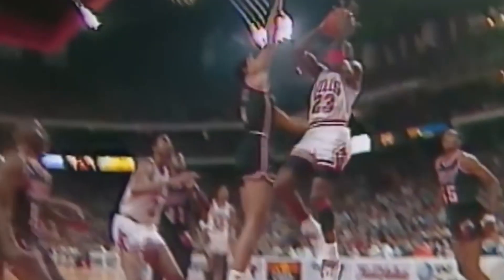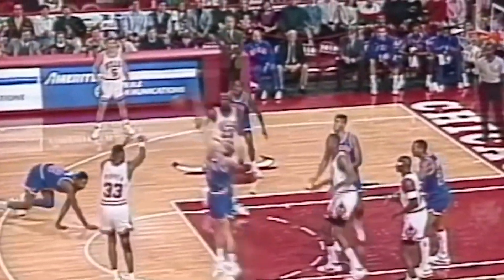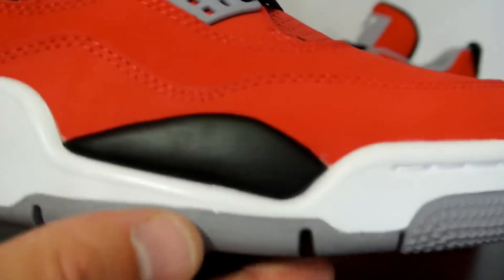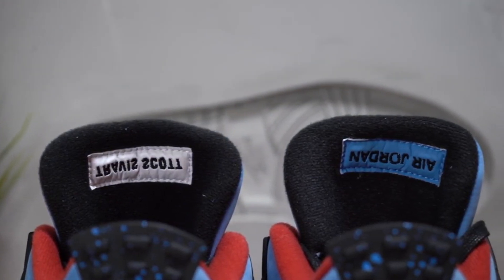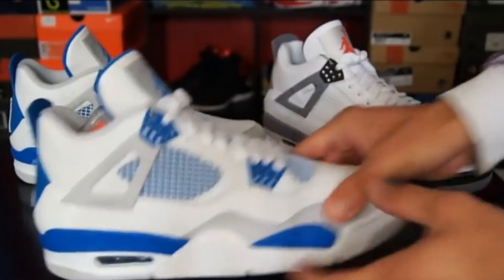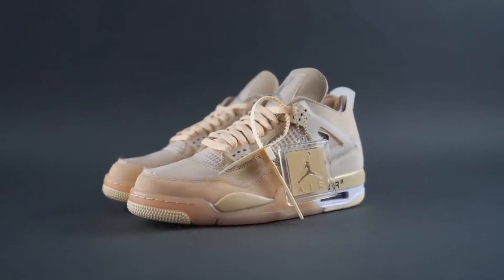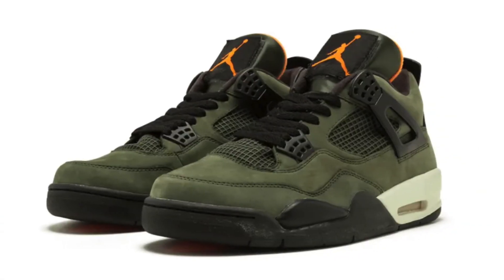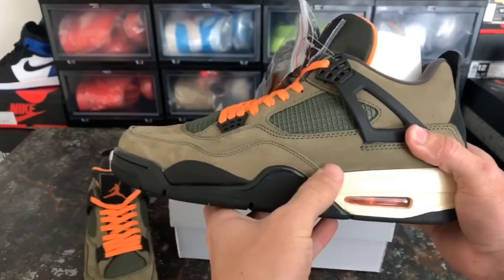These are the COOLEST Air Jordan 4s! RANKED IN ORDER!!